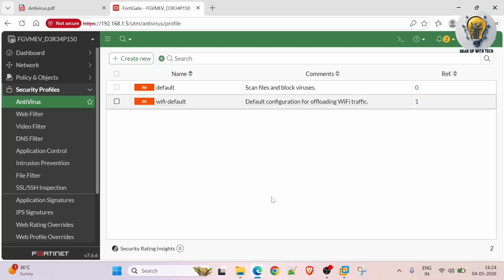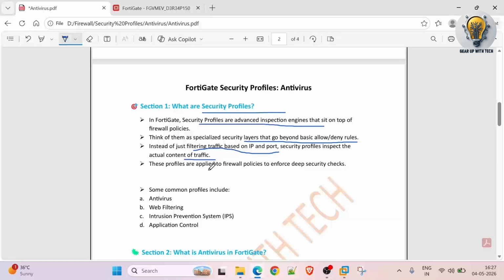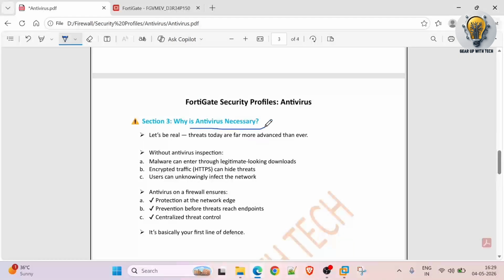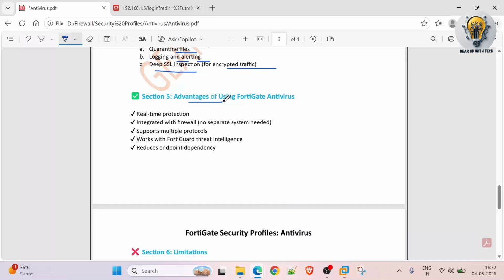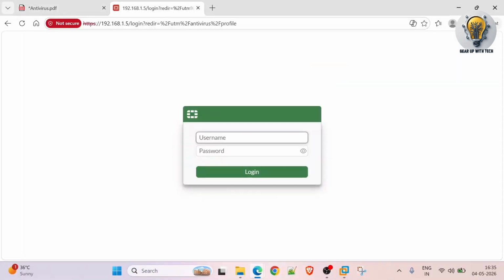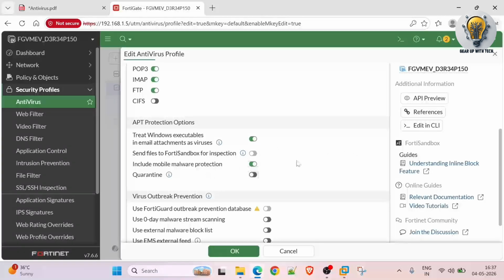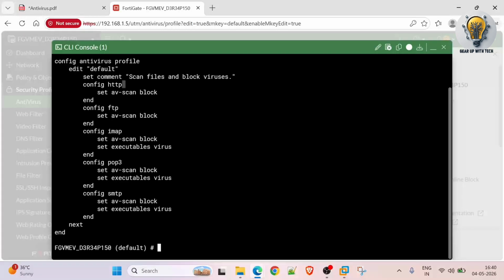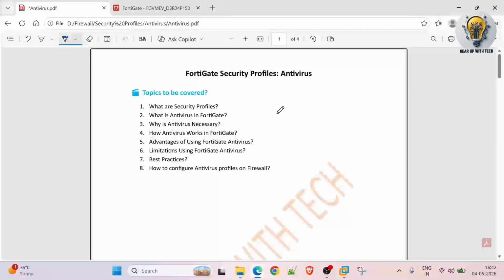FortiGate Antivirus Configuration | Block Viruses & Malware Step by Step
🚀 What is Antivirus and How to Configure in Fortigate

In this video, we dive deep into Antivirus Security Profiles in FortiGate Firewall — one of the most essential features for protecting your network from modern cyber threats.

🔐 You’ll learn:

What Security Profiles are in FortiGate
What Antivirus is and how it works
Why Antivirus protection is critical in network security
How FortiGate detects malware (Signature, Heuristic & AI-based detection)
Step-by-step configuration of Antivirus Security Profile
Best practices for real-world deployment

💡 Whether you're a beginner or working professional, this session will help you understand how to secure your network at the firewall level.

📌 Topics Covered:
✔ FortiGate Security Profiles Overview
✔ Antivirus Deep Inspection
✔ Malware Detection Techniques
✔ Configuration Demo
✔ Pros & Cons of FortiGate Antivirus

Cyber threats like ransomware, trojans, and spyware are increasing every day. Without proper antivirus inspection at the firewall level, your network remains vulnerable — even if endpoints are protected.

Network Engineers
Cybersecurity Beginners
FortiGate Learners
IT Professionals